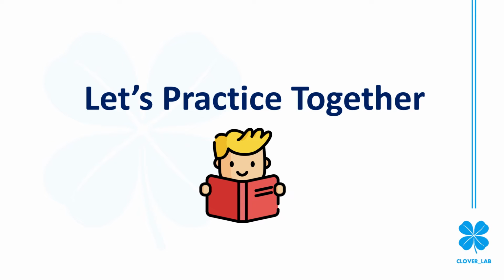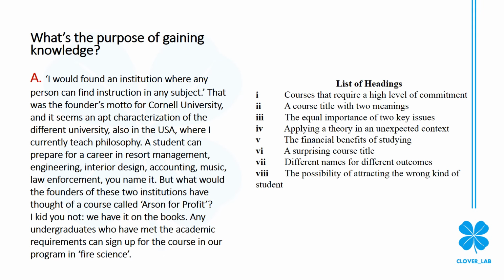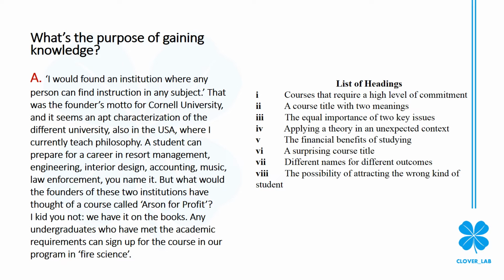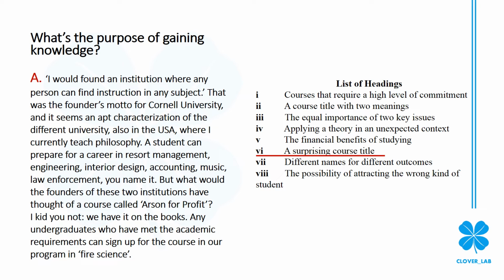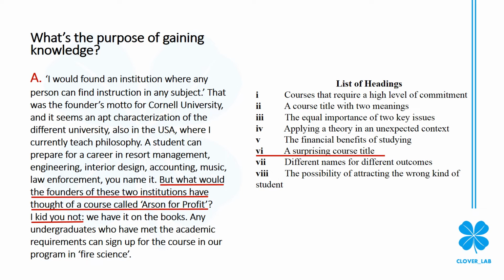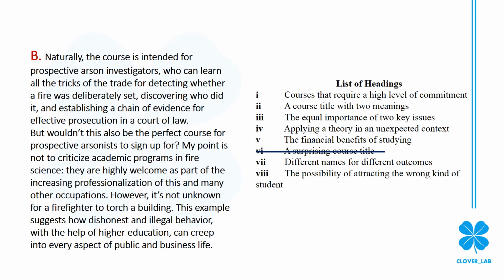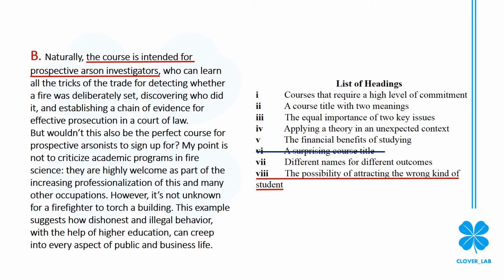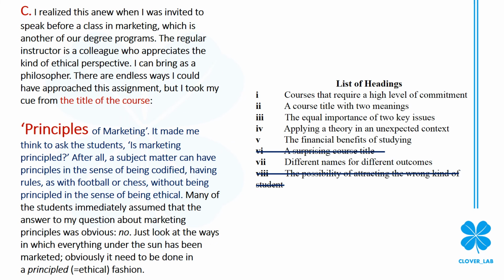MASTER TIPS FOR HEADINGS IELTS READING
FULL TUTORIAL& PRACTICE ON IELTS READING (HEADINGS)
Clover Lab Team presents tips on:
-how to match headings
-how to spot the difference between heading statements
-TIPS:
1. Read paragraph first, then choose the headings
2. Skim for the GIST!!!